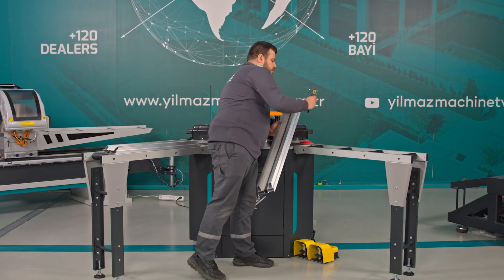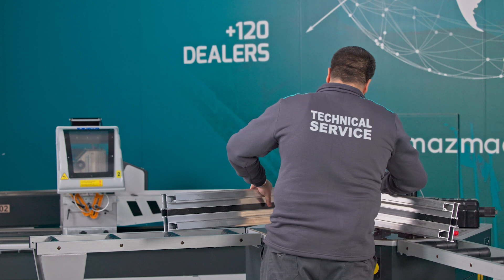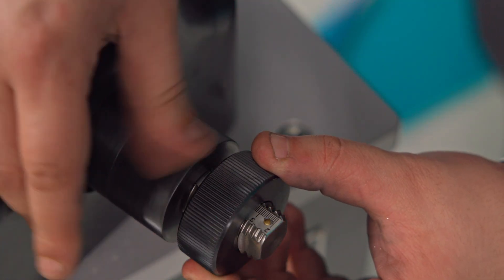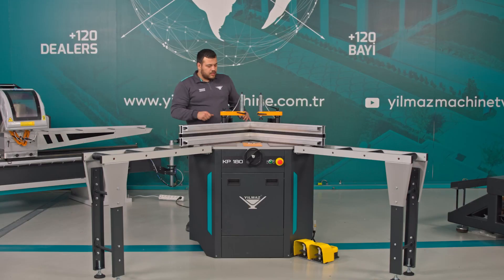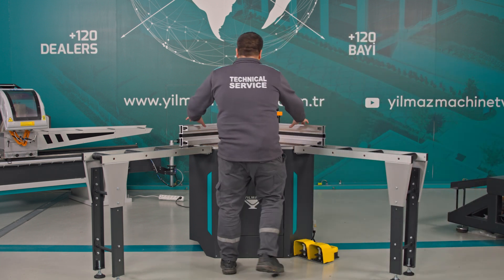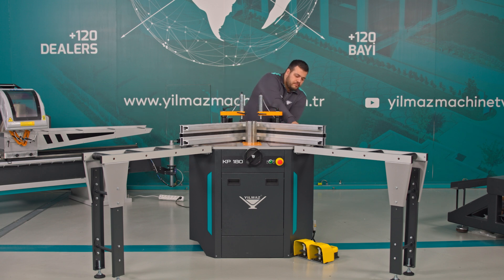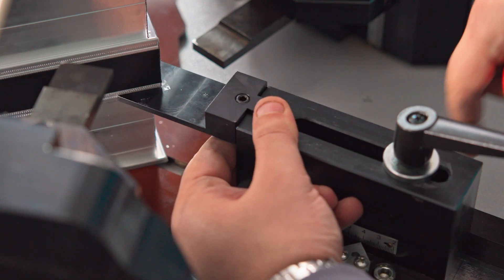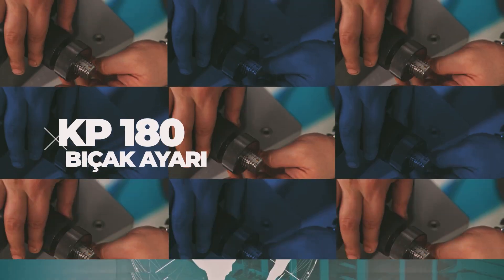Knife Setup Operation of KP 180 Climping Press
🛠️In this video, we provide a detailed step-by-step guide on how to properly adjust the blade settings of the KP 180 corner crimping machine, manufactured by Yılmaz Machine. The KP 180 is designed for high-precision aluminum profile corner joining operations, and accurate blade adjustment is crucial to ensure optimal machine performance and flawless crimping results.

🎯 What you will learn in this video:
✔️How to correctly position and adjust the KP 180 blades
✔️Proper use of adjustment screws
✔️Key safety tips for the operator
✔️Troubleshooting common issues during the process